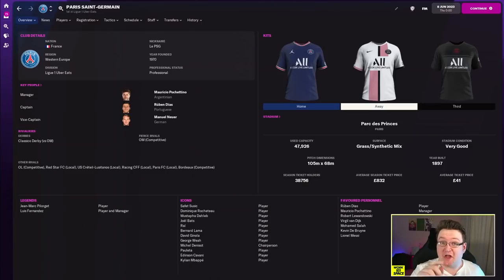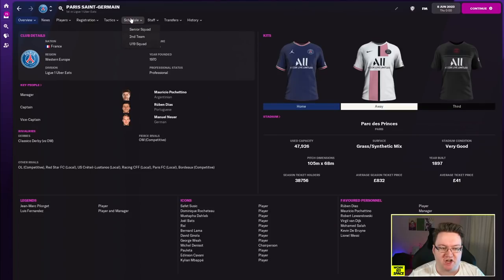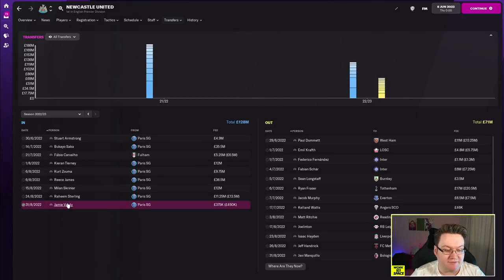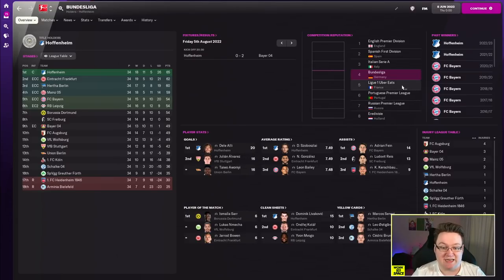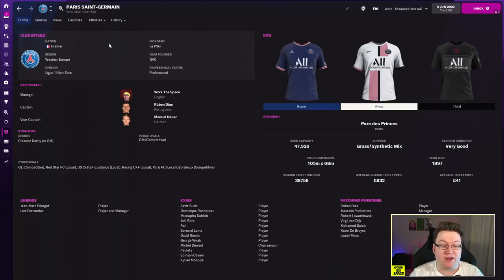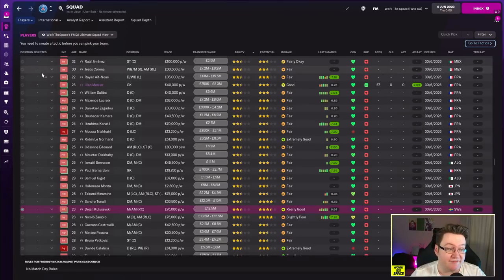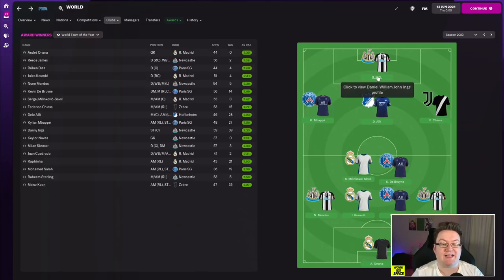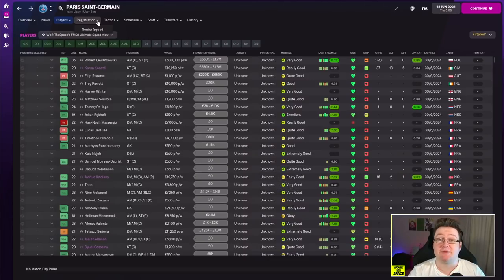WHAT IF PSG BOUGHT EVERY TOP PLAYER? [PART2] | Football Manager 2022 Experiment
What if PSG decided to buy the best 1500 players from around the world and form a Super Club?!